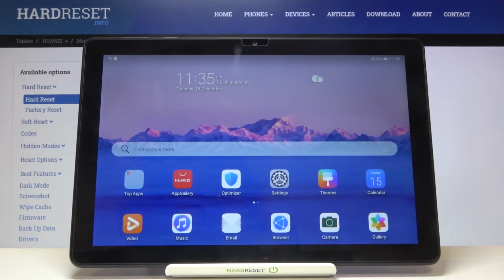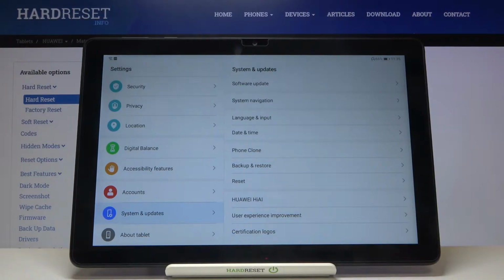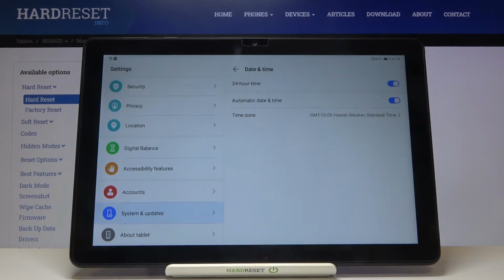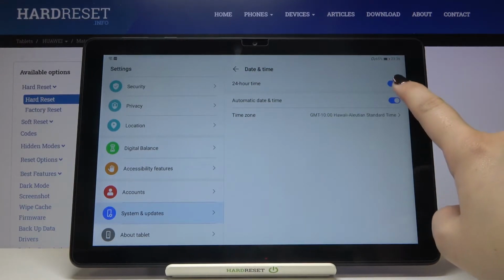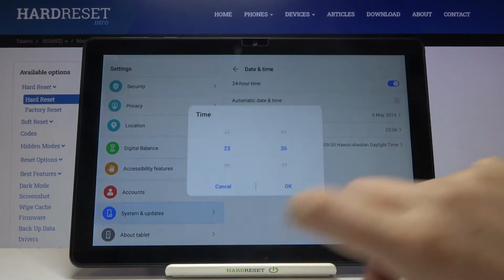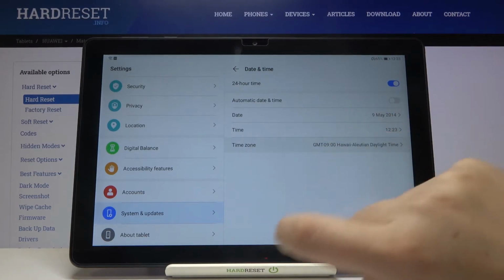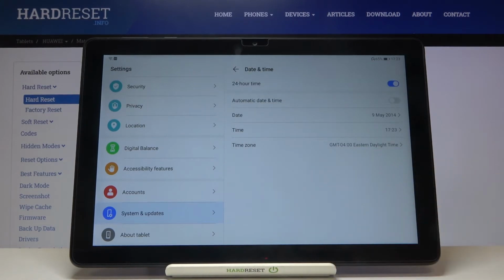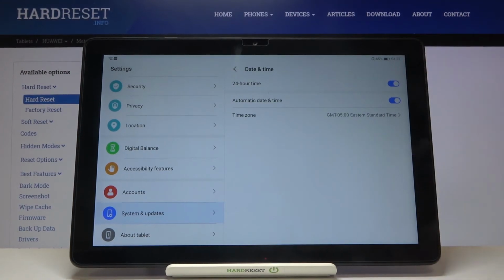How to Set Up Date & Time in HUAWEI MatePad T10 – Update Time Automatically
Come along with the presented video guide, where we show you how to smoothly update the date and time on HUAWEI MatePad T10. If you want to set up the correct date and time on your HUAWEI MatePad T10, find out attached instructions and get access to the time settings to set up the date and time on your Huawei tablet. Let’s follow the uploaded tutorial and update the date and time on the Huawei device within a minute. Visit our HardReset.info YT channel and discover many useful tutorials for HUAWEI MatePad T10.

How to change date in HUAWEI MatePad T10? How to update time in HUAWEI MatePad T10? How to change date in HUAWEI MatePad T10? How to set up date in HUAWEI MatePad T10? How to change date and time in HUAWEI MatePad T10? How to change time zone in HUAWEI MatePad T10?